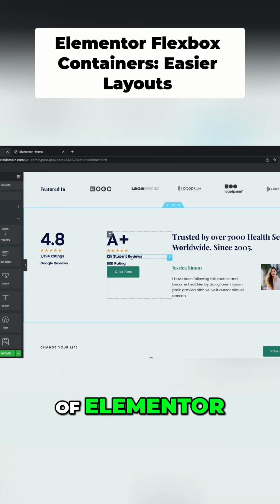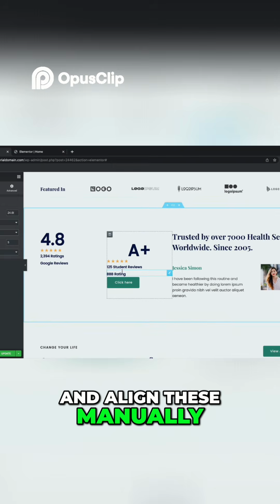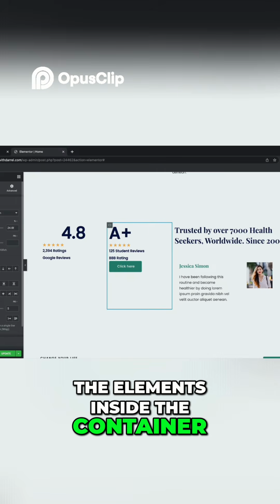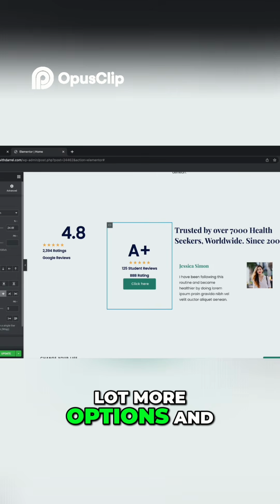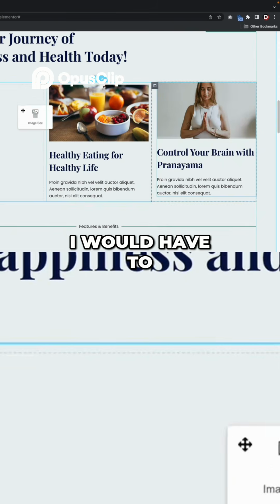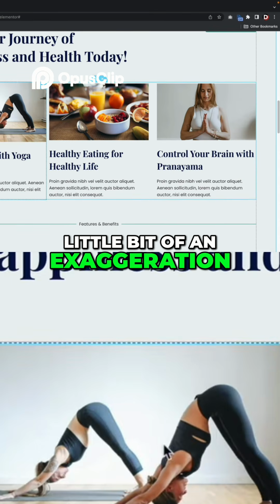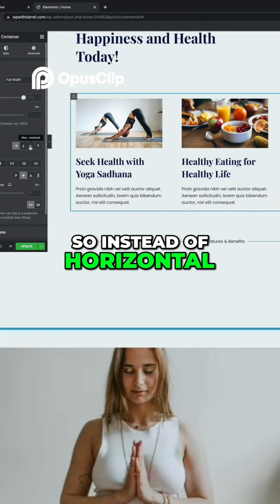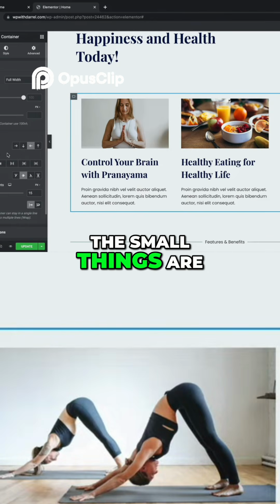Elementor Flexbox Container Effortless Web Design!